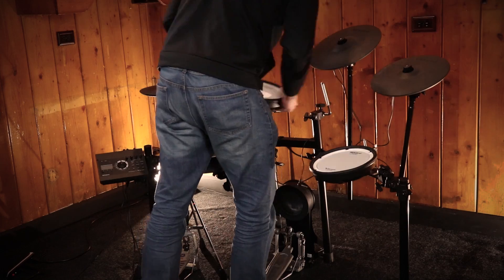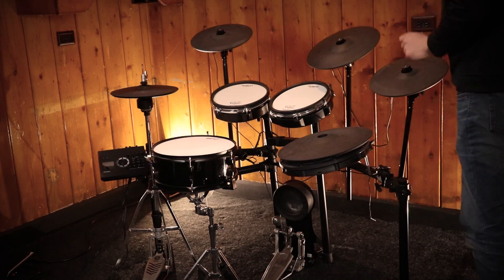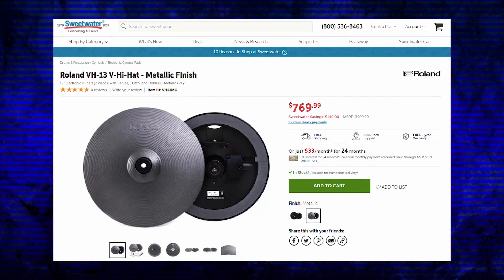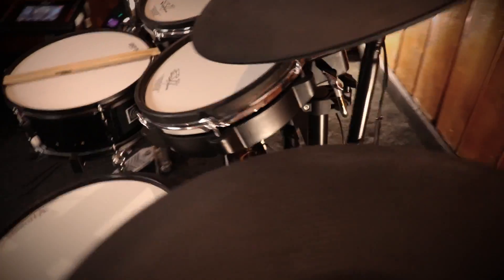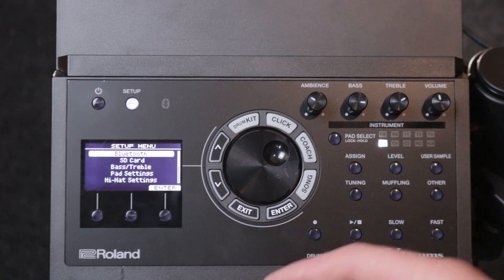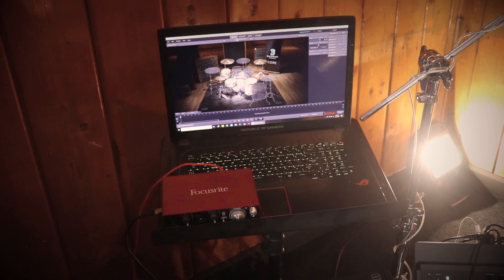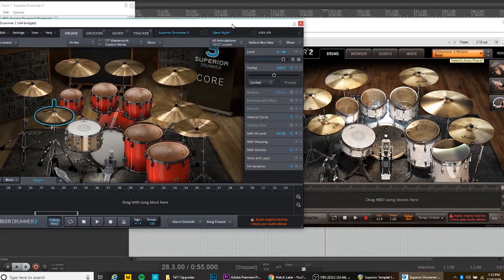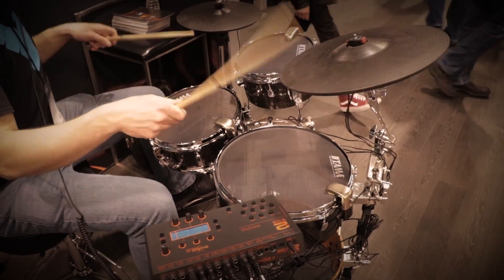Best Upgrades For The Roland TD17KVX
Lets dial this drumset to eleven and see how far we can upgrade the Roland TD17KVX!

Link To The Roland TD17KVX on Amazon